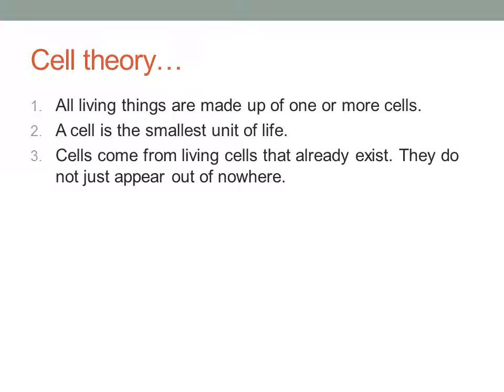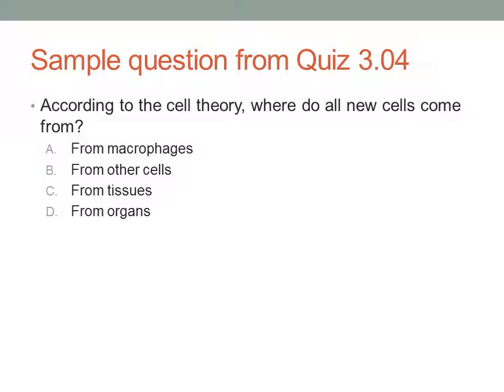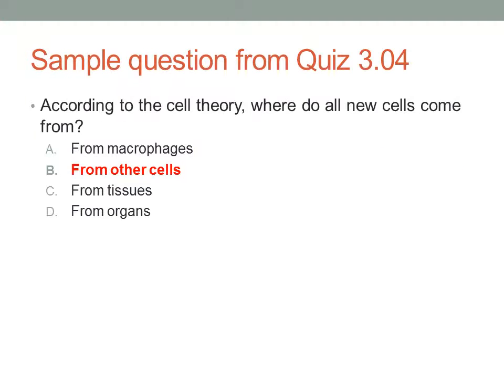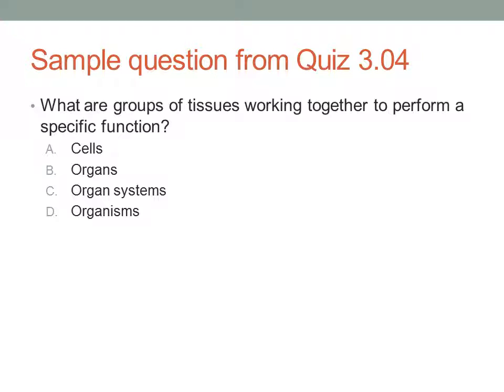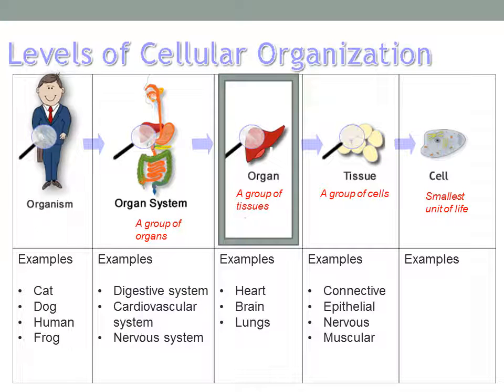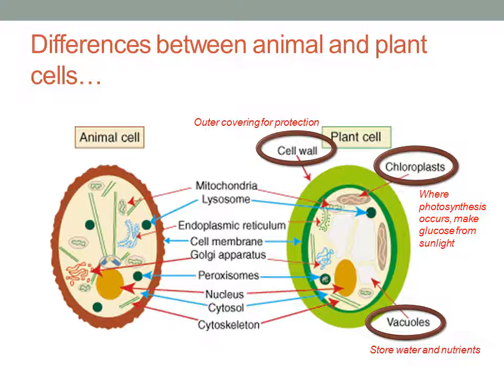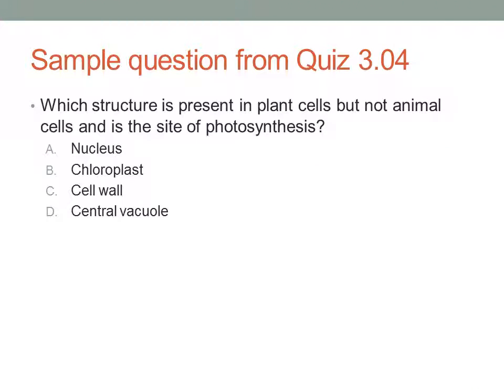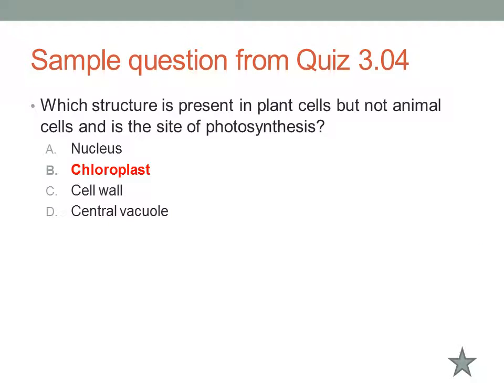Quiz 3 04